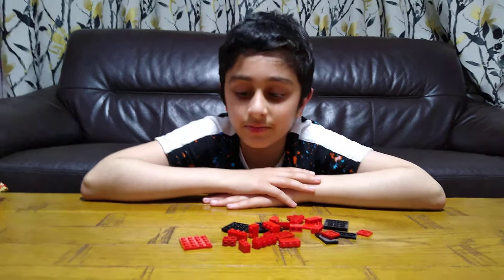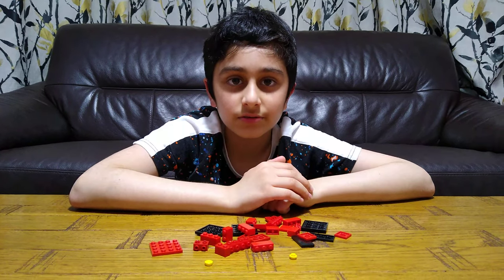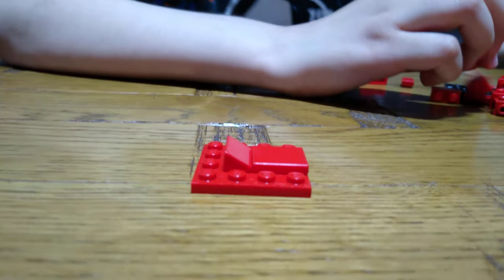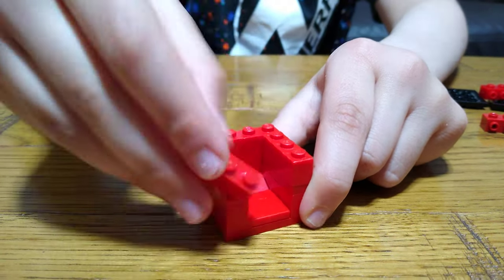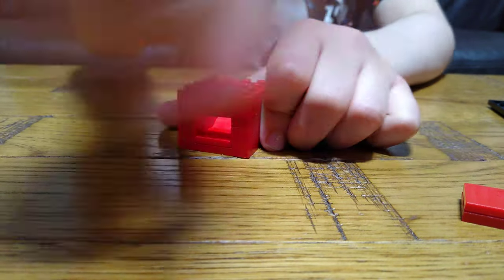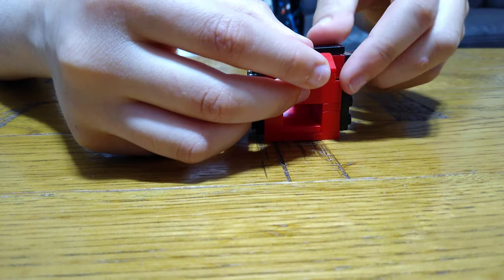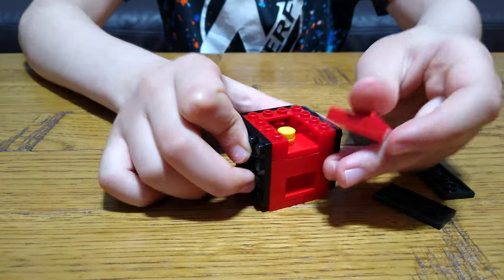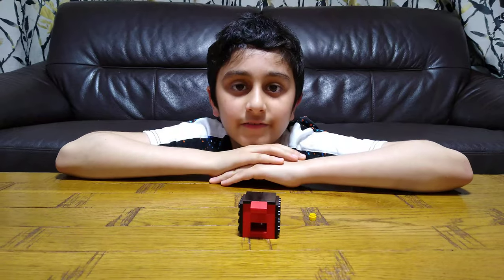Building a simple and mini Lego Candy Machine in 4K Quality